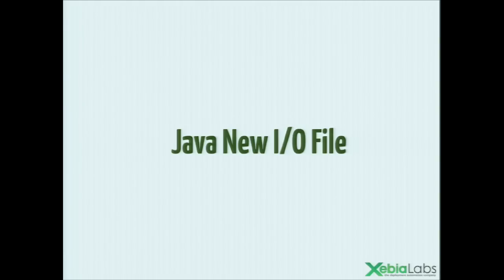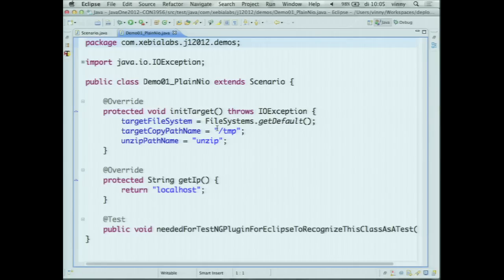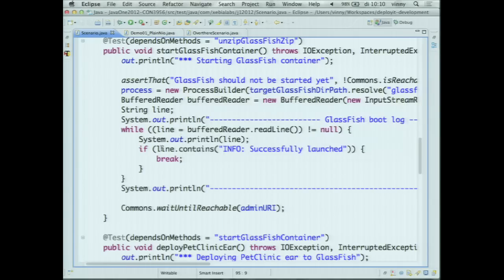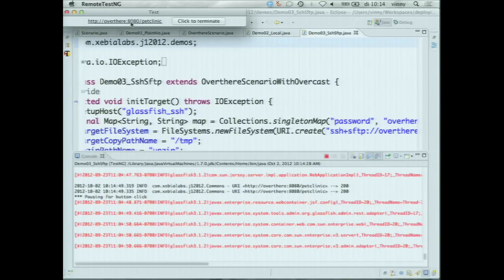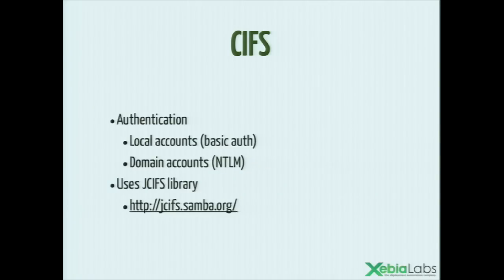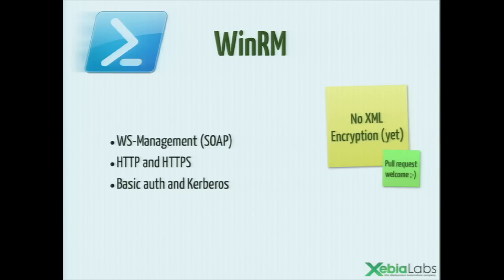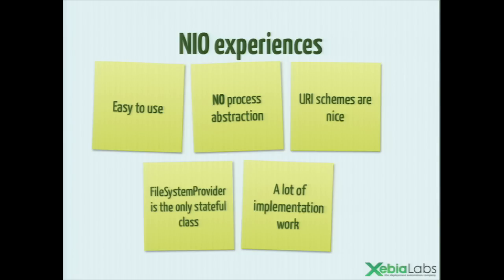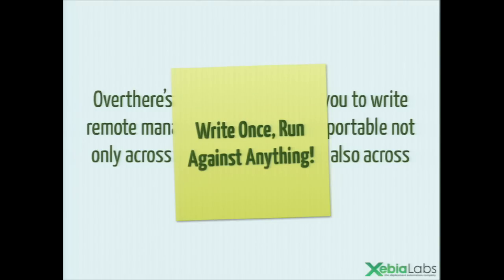java.nio.file for Remote Systems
The New I/O File API, introduced in Java SE 7, has overcome several shortcomings in the File API. Most importantly, it is now designed for extension. For example, you can write a FileSystemProvider to perform remote file management.

The open source Overthere library implements a FileSystemProvider for SSH, CIFS, Telnet, and WinRM. Furthermore, it adds an abstraction on execution of processes. This session demonstrates how Overthere can be used to implement several common remote systems management scenarios such as modifying a file or deploying an application. It also shows how XebiaLabs has implemented Overthere to perform remote system management tasks on the UNIX and Windows platforms. And you'll get to see some of the cool bits under the hood.